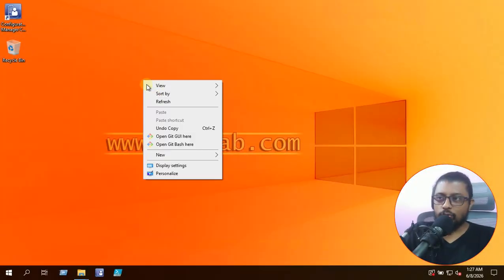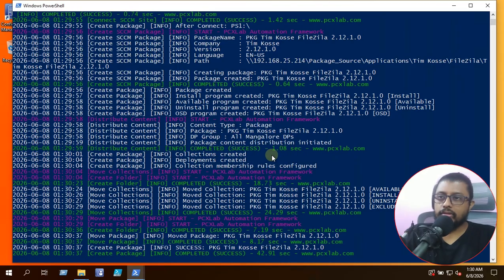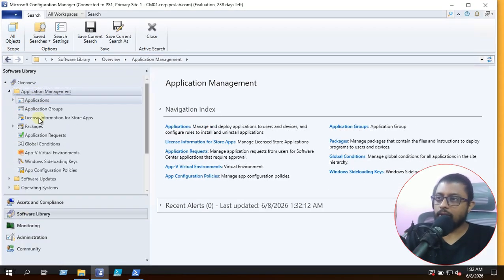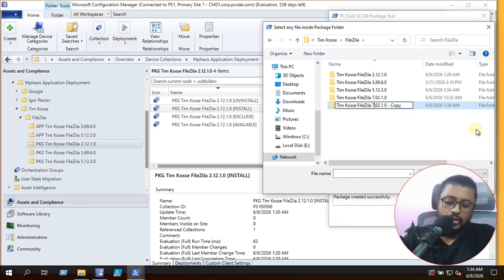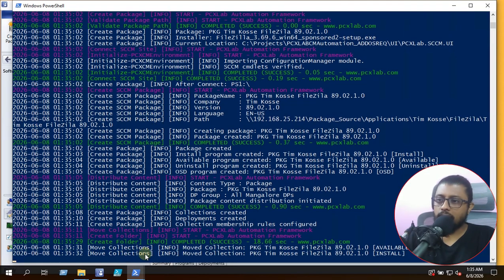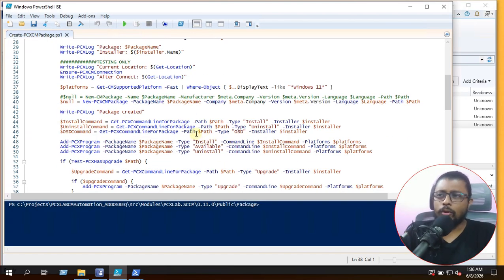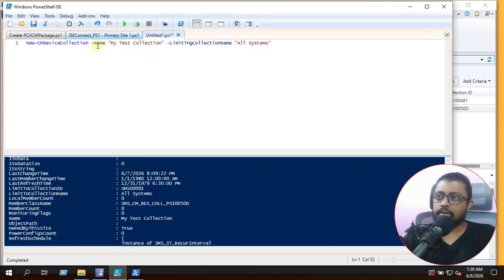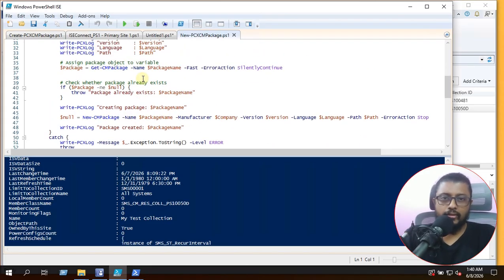Automating SCCM Package Creation with PowerShell (2026) | PCXLab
In this video, I demonstrate how SCCM (Microsoft Configuration Manager / MECM) package creation can be fully automated using PowerShell automation.

The automation shown in this demo is capable of creating:

✔ SCCM Package
✔ Program Creation
✔ Device Collections
✔ Include Collection Membership Rules
✔ Exclude Collection Membership Rules
✔ Package Deployment
✔ Collection Membership Configuration
✔ Single-Line SCCM Collection Creation Commands

This is not a step-by-step tutorial. The purpose of this video is to demonstrate how SCCM administrative tasks can be automated to reduce manual effort, improve consistency, and accelerate software deployment processes.

Automation can significantly reduce the time required for repetitive SCCM activities and help administrators standardize package deployment workflows.

Topics Covered:
- SCCM Package Automation
- MECM Package Creation
- PowerShell SCCM Automation
- SCCM Collection Automation
- SCCM Deployment Automation
- Include and Exclude Collection Rules
- Configuration Manager Automation
- Enterprise Software Deployment